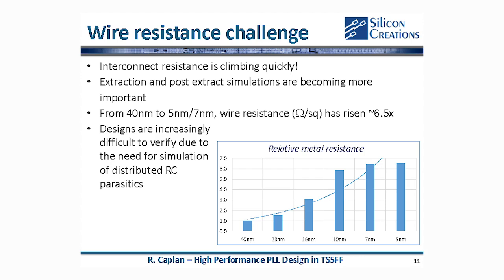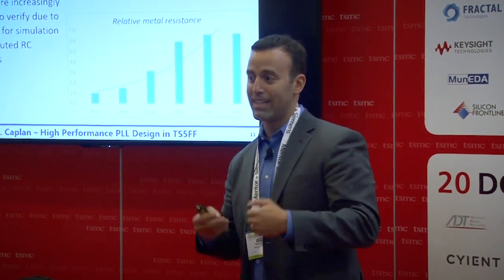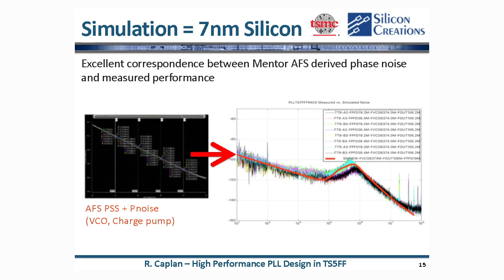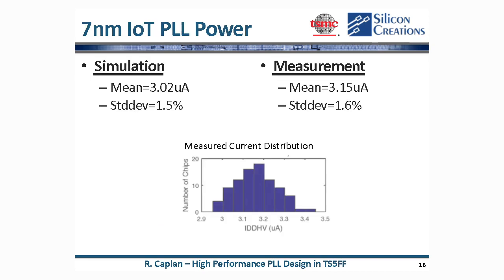Developing 5nm FinFET PLLs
Randy Caplan,  Executive VP at Silicon Creations discusses high performance PLL design in 5nm at DAC 2018